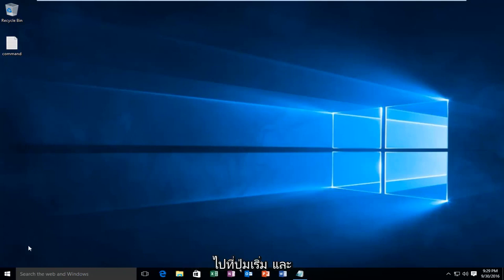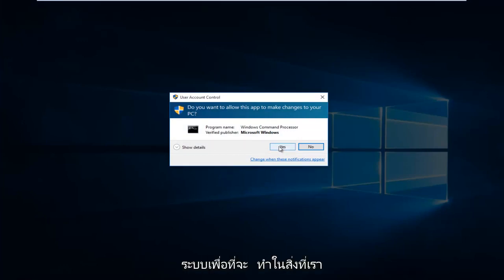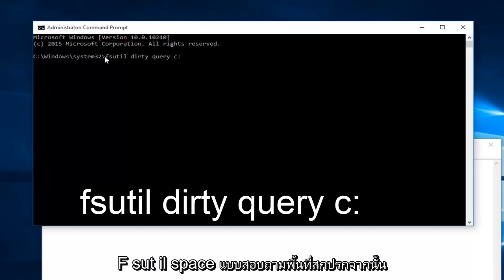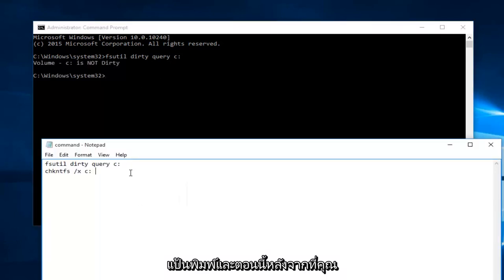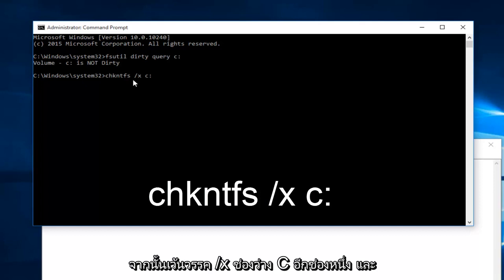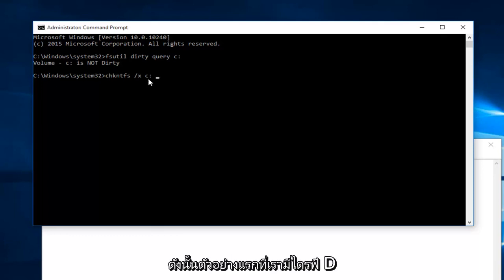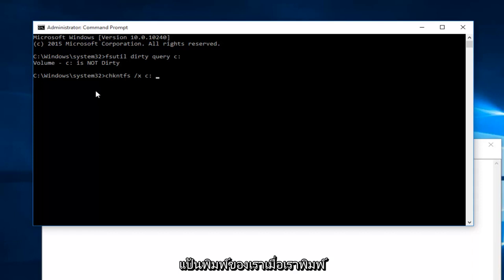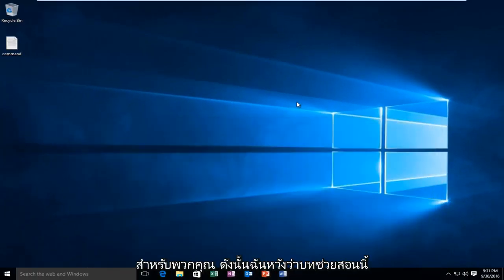วิธีปิดการใช้งาน CHKDSK เมื่อเริ่มต้น Windows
บทช่วยสอนนี้จะแสดงวิธีปิดใช้งานการตรวจสอบดิสก์อัตโนมัติ CHKDSK ทุกครั้งที่ Windows 10 เริ่มทำงาน (เรียกอีกอย่างว่าดิสก์ตรวจสอบ) สิ่งนี้จะใช้ได้กับผู้ใช้ Windows 7 และ Windows 8 เช่นกัน

คำสั่งที่ใช้:
fsutil dirty query c:

โปรดทราบว่าอาจมีการสลับ "c" สำหรับไดรฟ์ต่างๆ ขึ้นอยู่กับว่าไดรฟ์ของคุณมีชื่ออยู่ในคอมพิวเตอร์อย่างไร และ/หรือไดรฟ์ใดที่ทำให้เกิดข้อผิดพลาด

CHKDSK เป็นหนึ่งในยูทิลิตี้บรรทัดคำสั่งที่สำคัญที่ออกแบบมาเพื่อซ่อมแซมข้อผิดพลาดที่มักจะปรากฏในฮาร์ดดิสก์ไดรฟ์ ใน Windows คุณสามารถเรียกใช้คำสั่ง chkdsk ด้วยตนเองโดยเพียงแค่ป้อนคำสั่ง chkdsk ในพรอมต์คำสั่งที่ยกระดับ เนื่องจาก chkdsk ไม่สามารถตรวจสอบข้อผิดพลาดในขณะที่ระบบยังทำงานอยู่ Windows จึงกำหนดค่าให้ทำงานเมื่อคุณบูตระบบในครั้งต่อไป